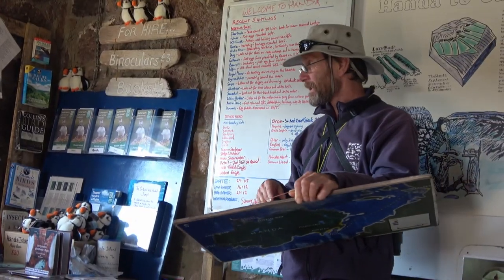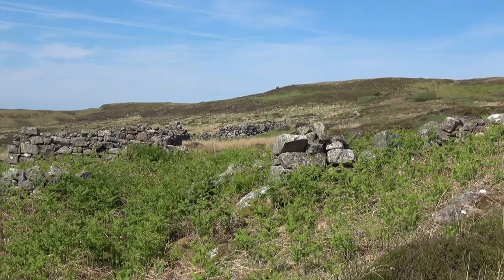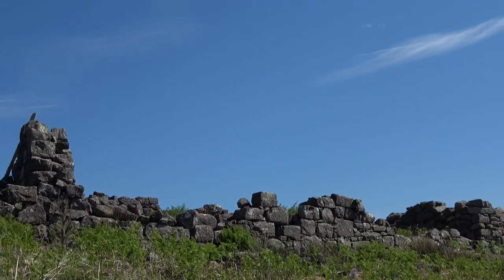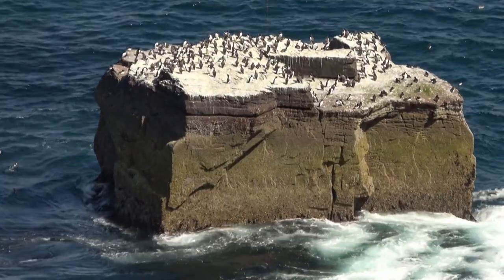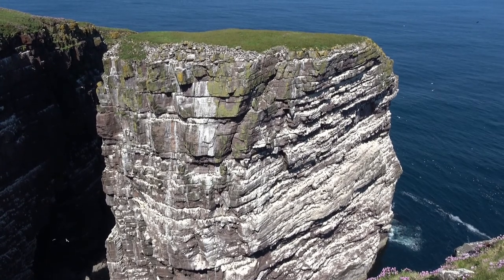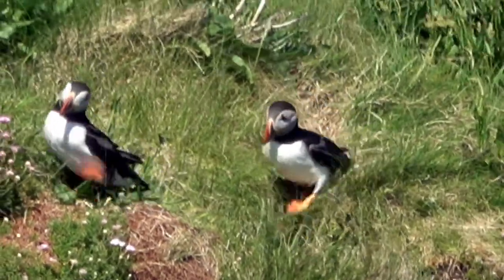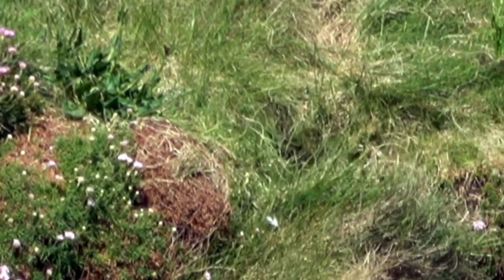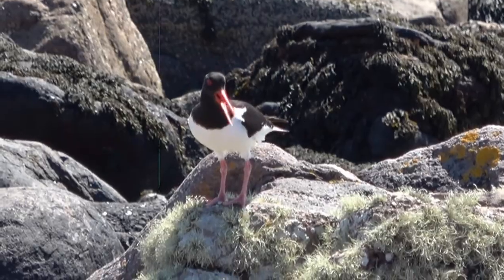Handa Island, Sutherland, Scotland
Just off the north west coast of Scotland and the North Coast 500, Handa is a small island but of national importance for its birdlife. See puffins, fulmars, guillemots and the great skua.